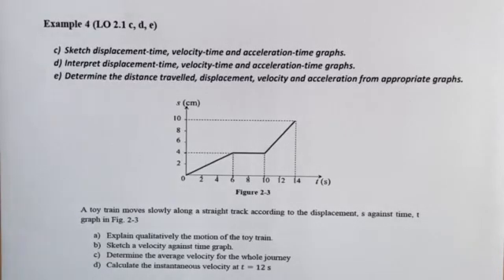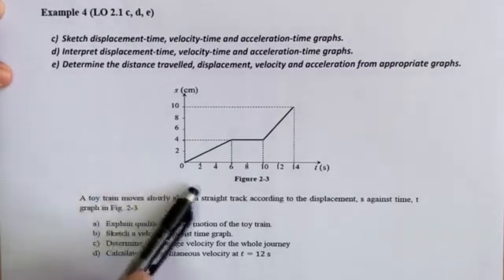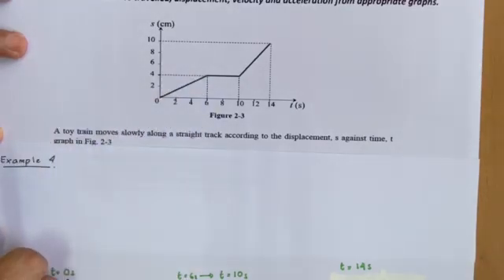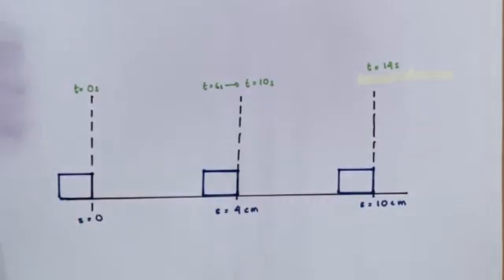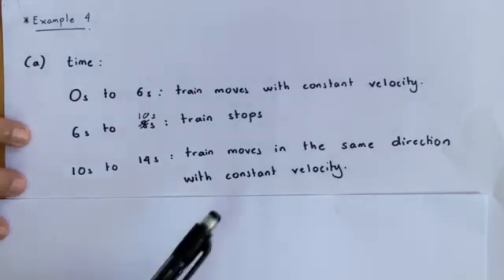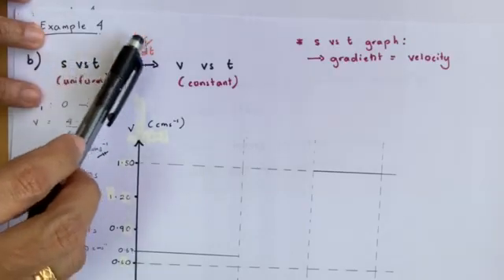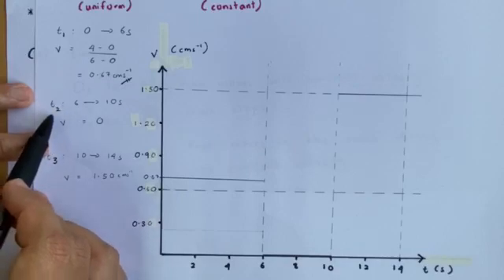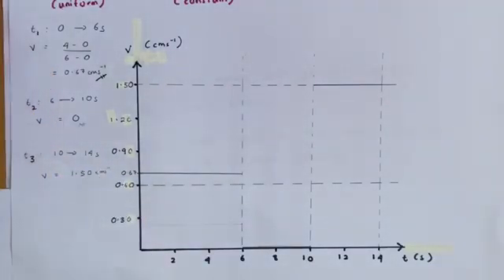#16 Example 4 (Part 1)